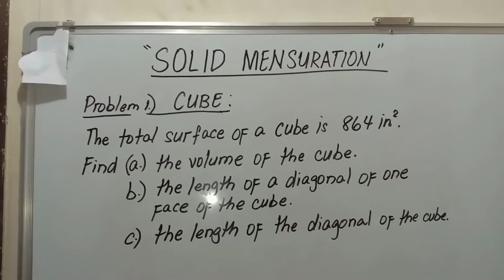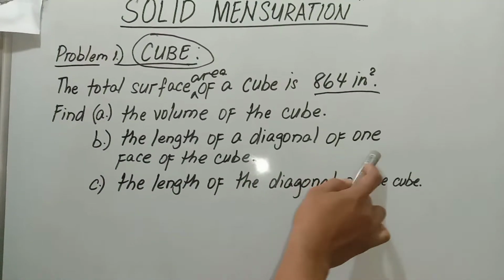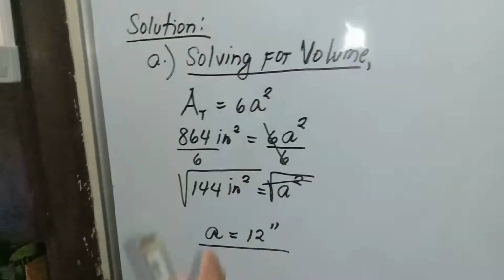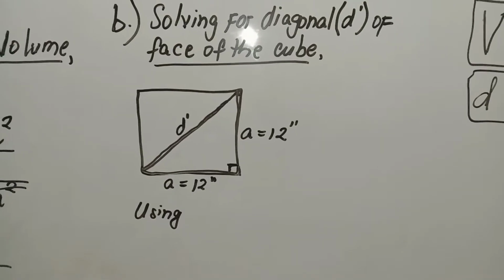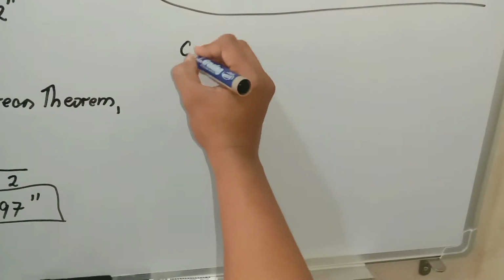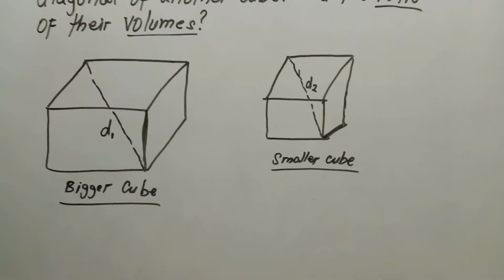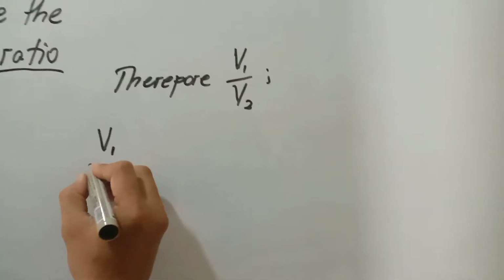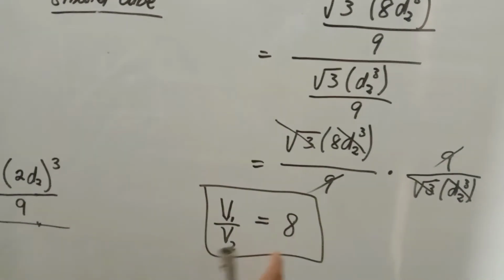Cube Word Problems (Solid Mensuration)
In this video is all about Cube Word Problems (Solid Mensuration) . A guide to solve cube word problems. This math video tutorial explains how to use the volume equation to solve some word problems.  It explains also how to calculate the length of each sides in the CUBE, how to calculate the diagonal of the CUBE using the Pythagorean Theorem, and how to calculate the total surface area of the CUBE.